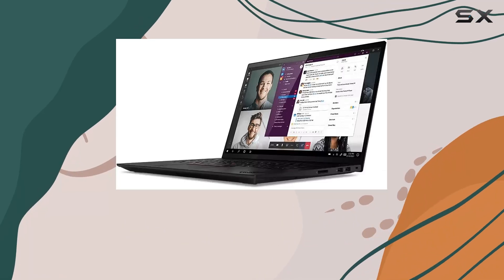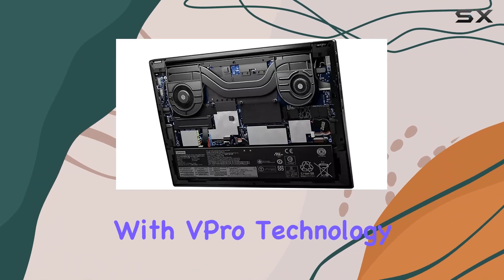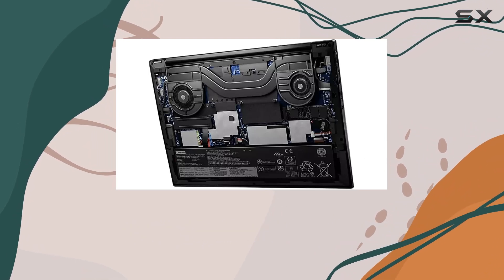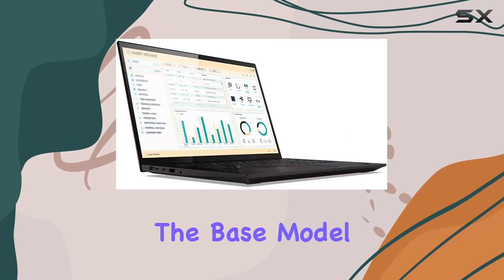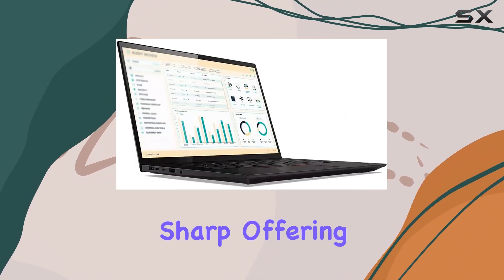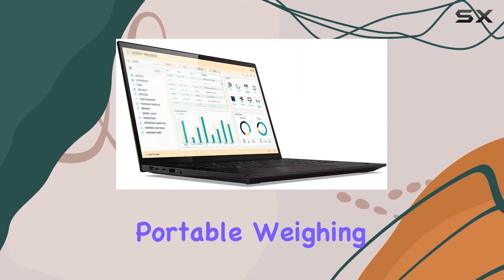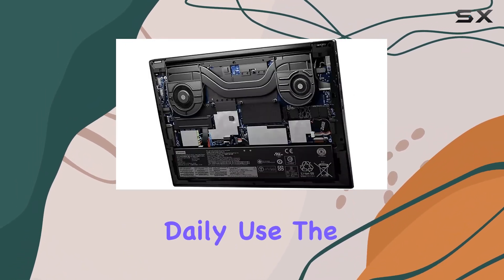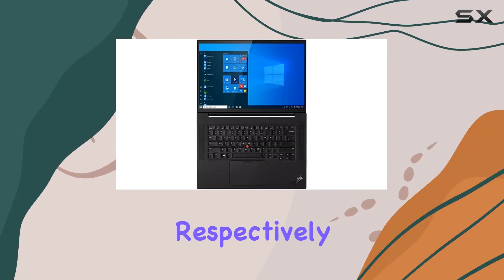Lenovo ThinkPad X1 Extreme Gen 4: Best High-Performance Laptop for Professionals?review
Lenovo ThinkPad X1 Extreme Gen 4: Best High-Performance Laptop for Professionals?

0:00 Intro
0:06 Review

Things that we mentioned in this video:
Lenovo ThinkPad X1 Extreme : B08P3QNYYF